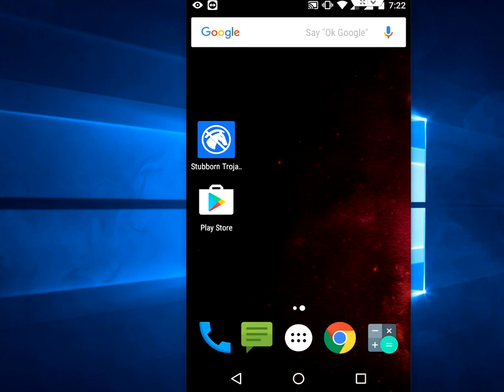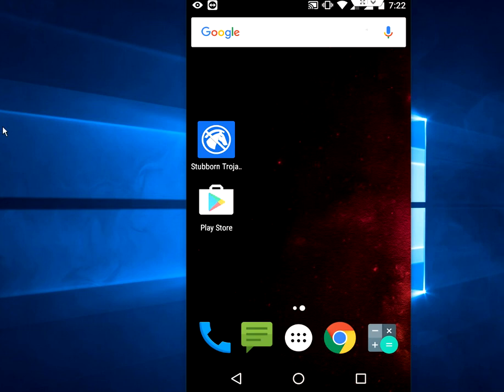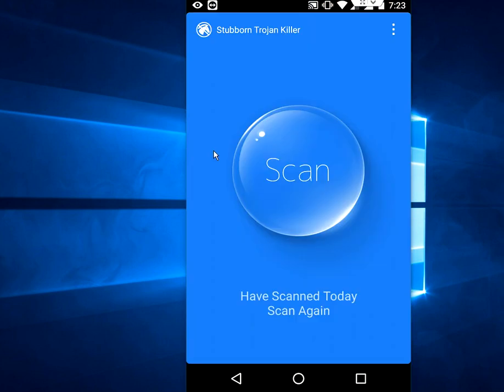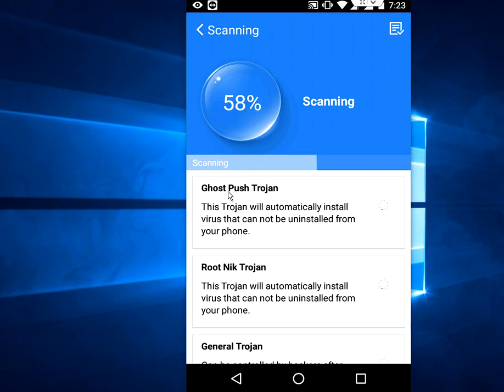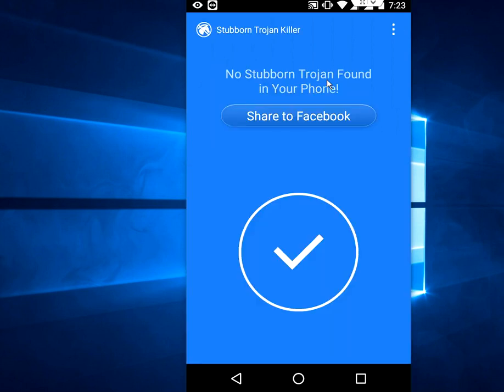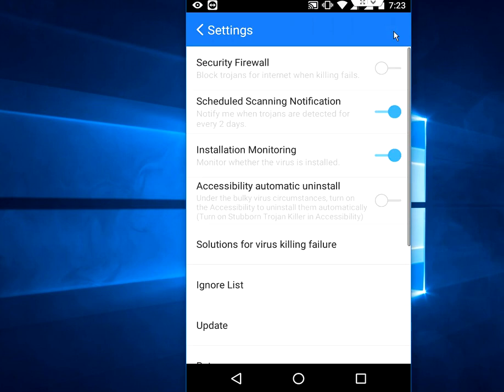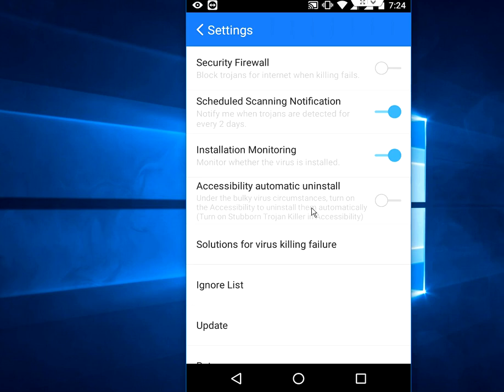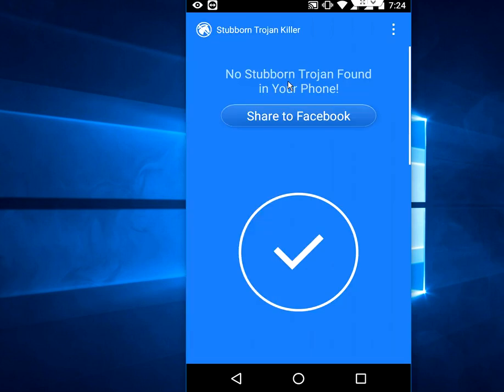How to Scan & Remove Virus in Android Phone (Trojan Killer)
“Stubborn Trojan Killer” is a powerful antivirus app that can remove stubborn trojans that can’t be deleted by other common antivirus apps